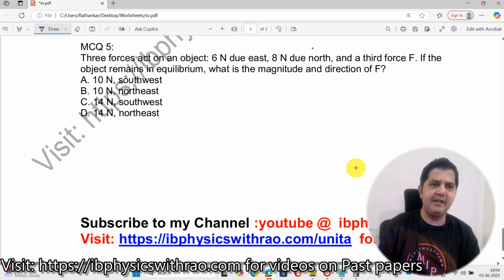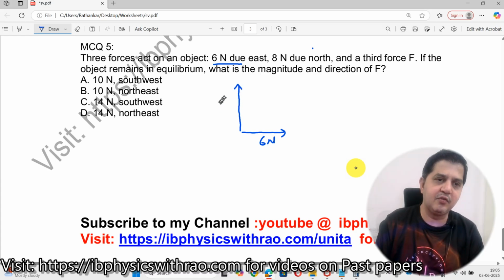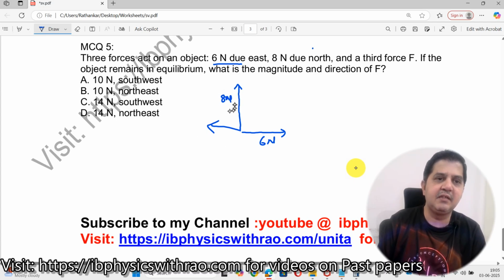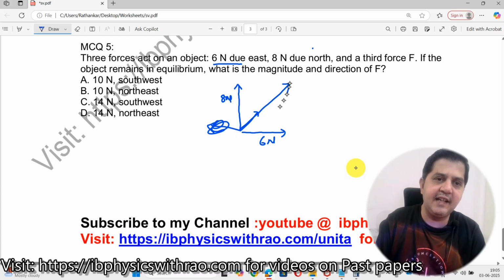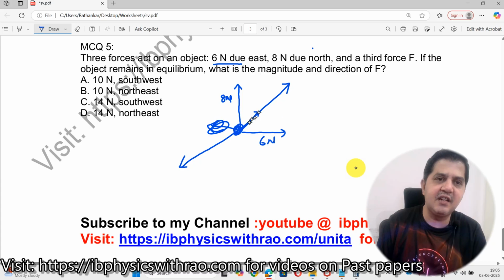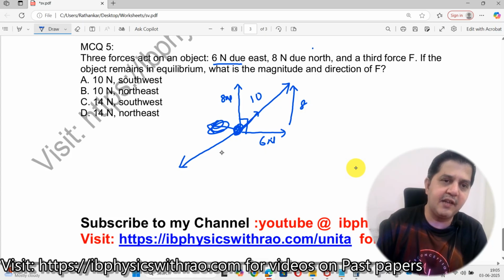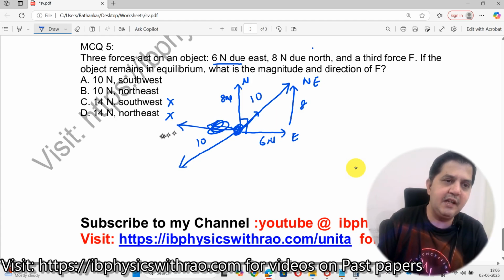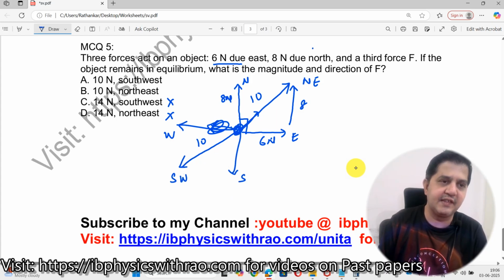A1| KINEMATICS | IDENTIFYING VECTOR QUANTITIES | VO-5:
In an experiment, a student measures four quantities. Which one of these is a vector?
A. The mass of an object
B. The time taken for a pendulum to complete 10 oscillations
C. The rate of change of velocity of a falling object
D. The energy transferred when water is heated